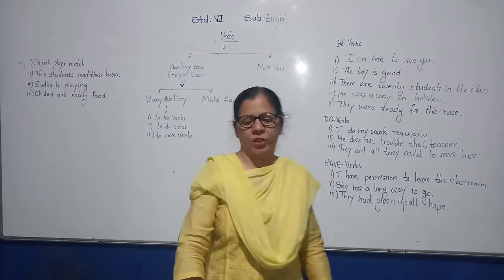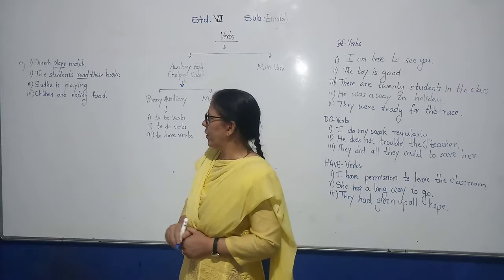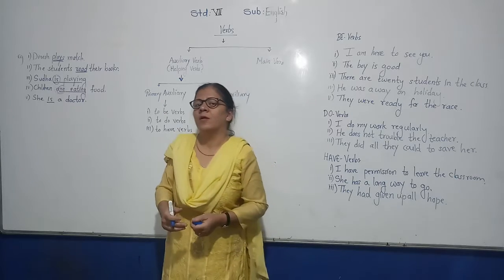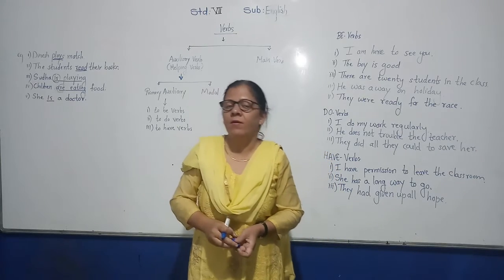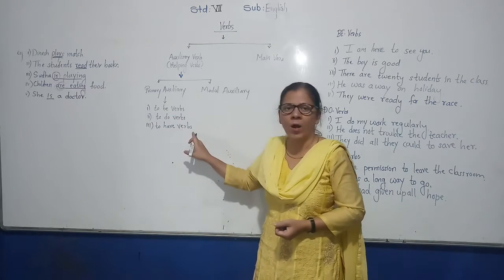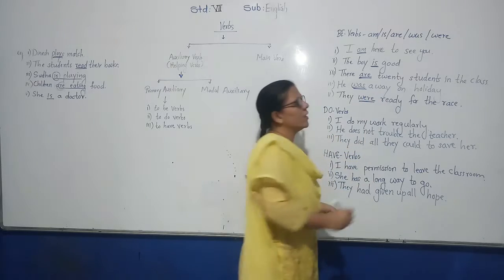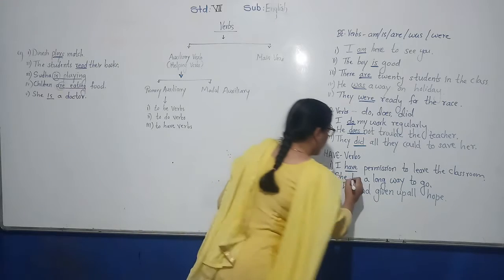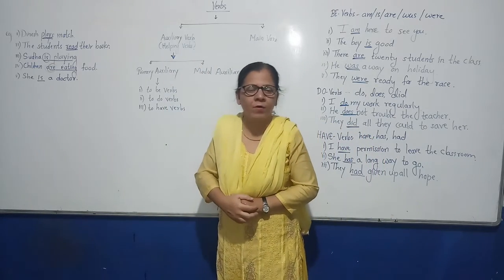Class VII English Verbs Part 01